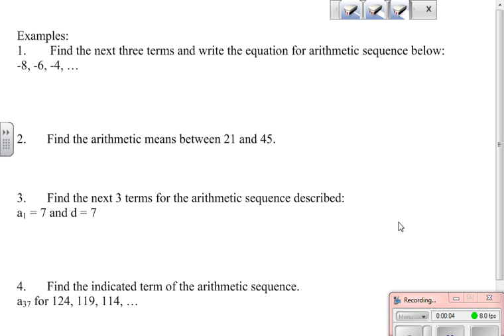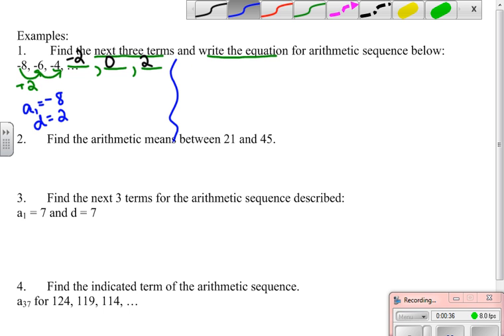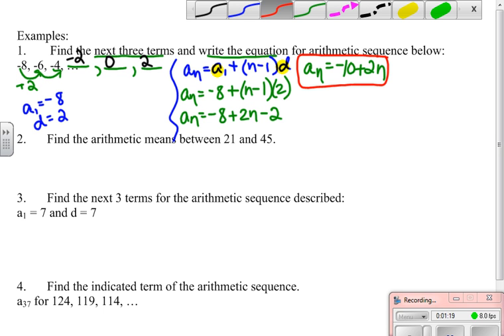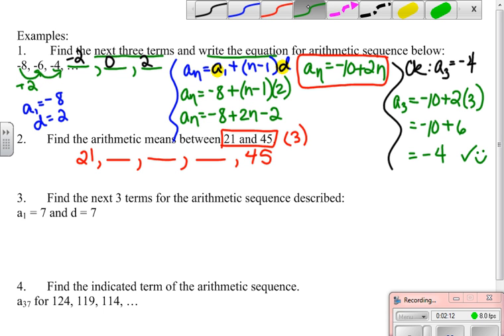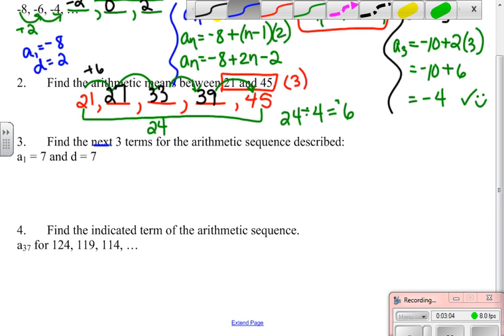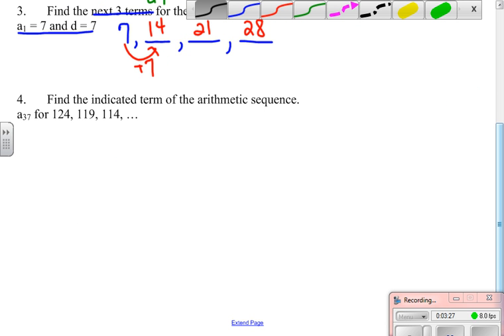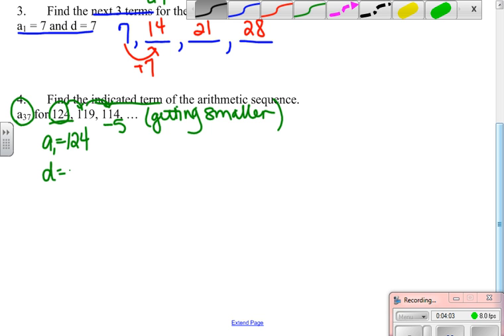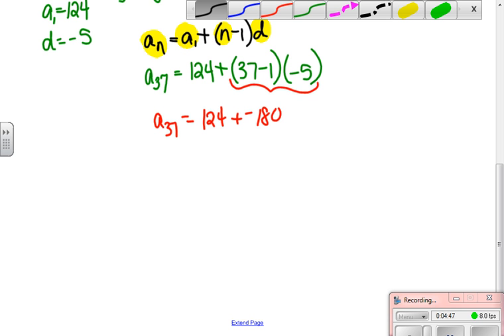A2 11.1 part 2.avi